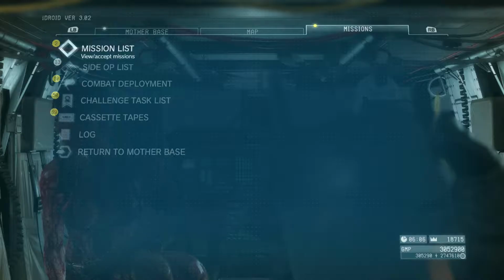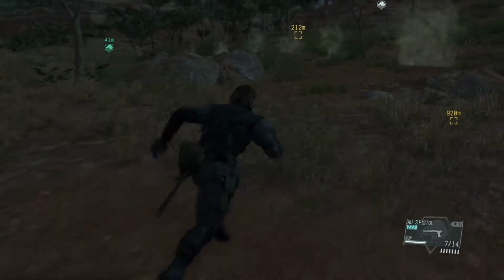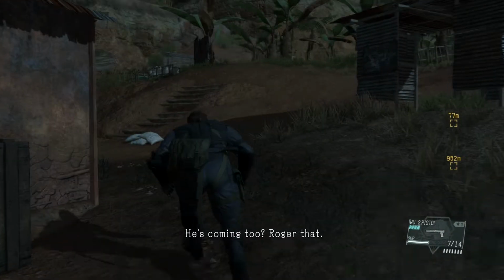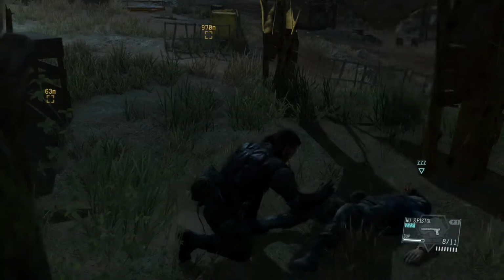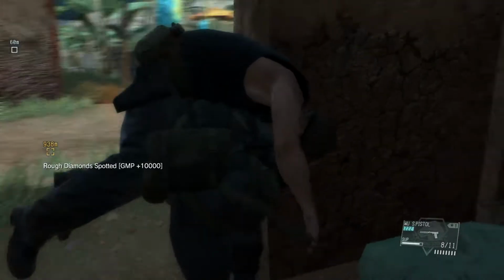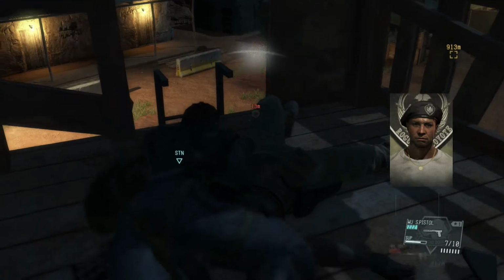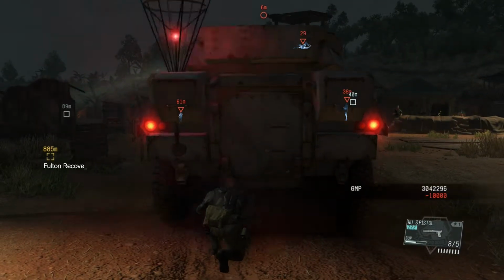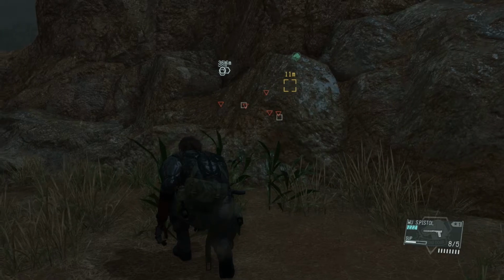Metal Gear Solid V The Phantom Pain Part 27 My Tank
Part 27 of my Metal Gear Solid V The Phantom Pain series. Enjoy!